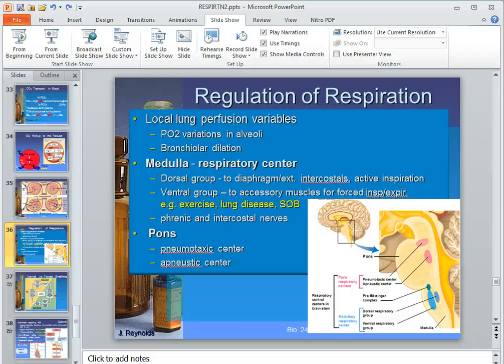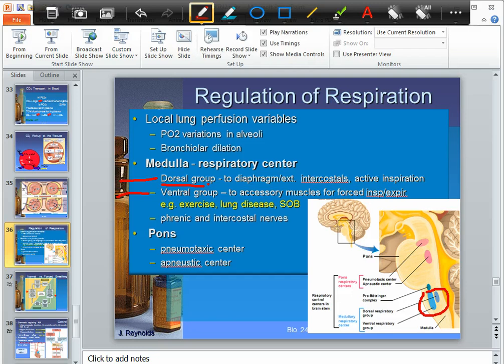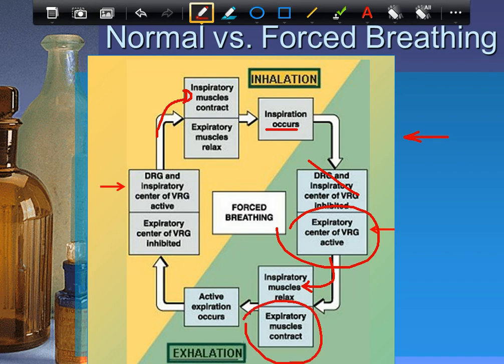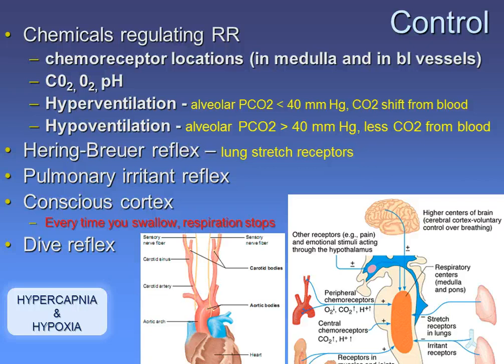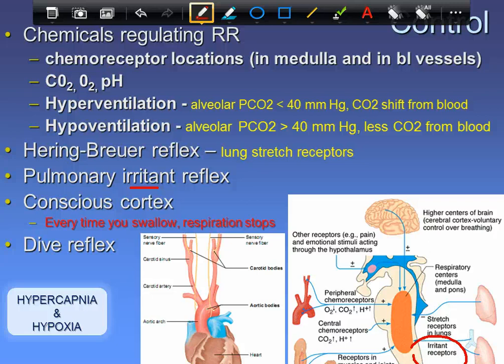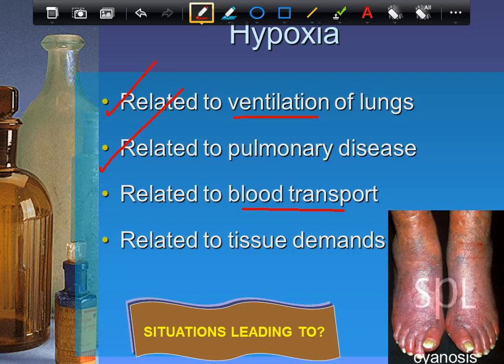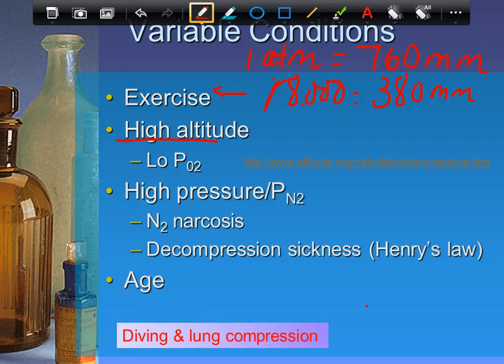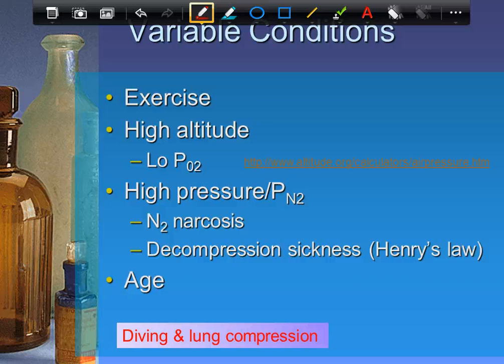reynolds 23 respiratory system, last video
regulation of breathing, problems